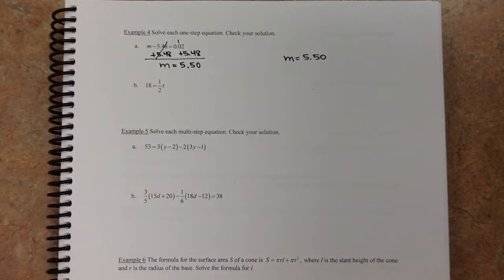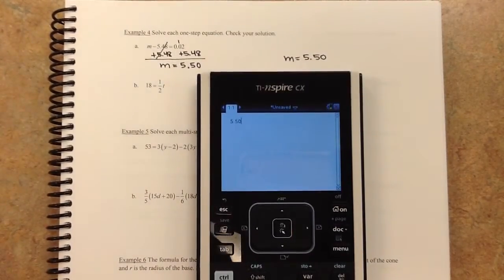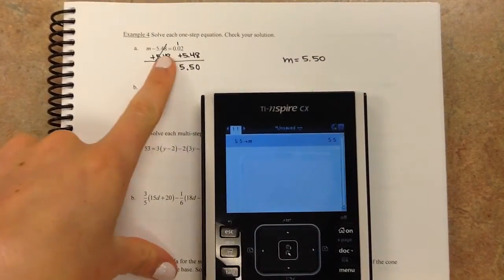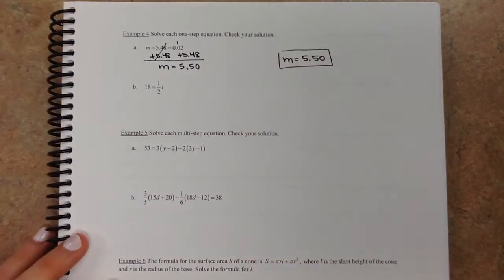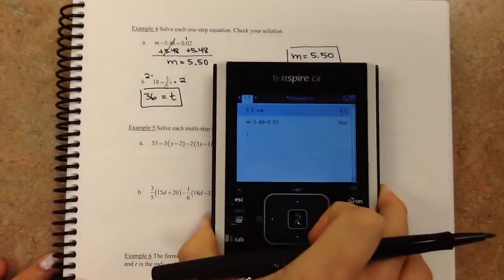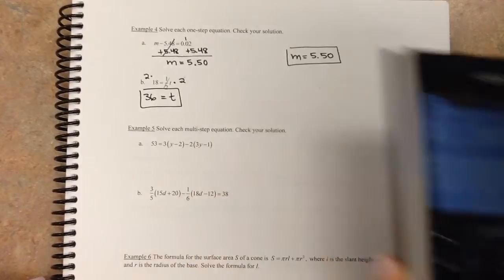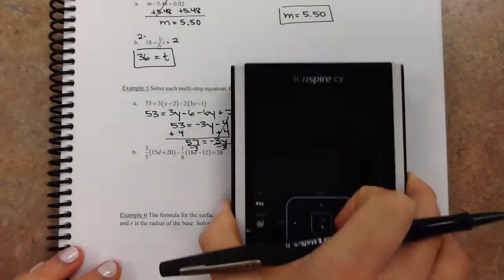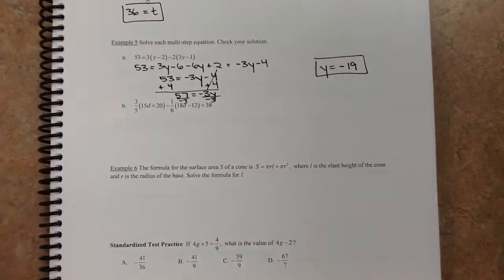College Algebra 1-3B